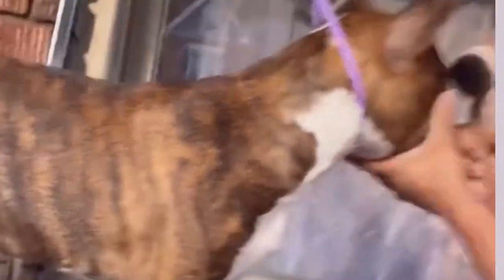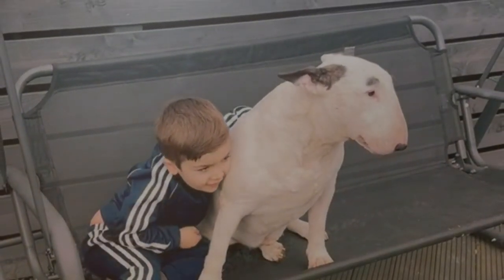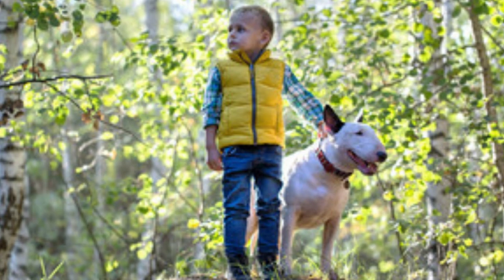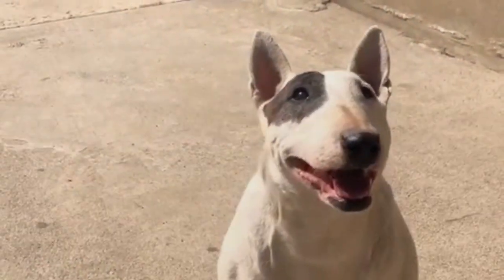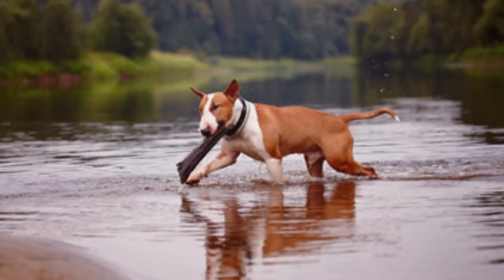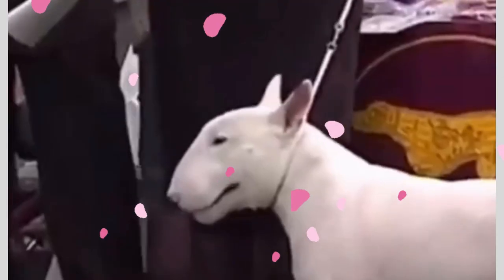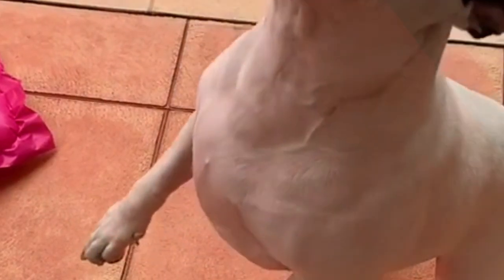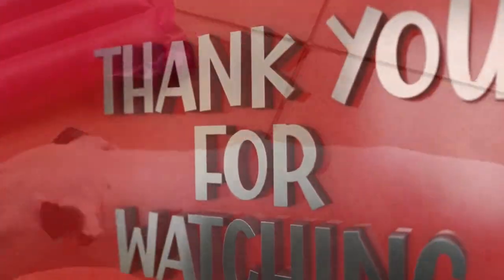The English Bull Terrier I English Bull Terrier Breed Spotlight I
Today's video is a spotlight of the  English Bull Terrier Dog Breed!
Discover the captivating world of the English Bull Terrier in our exclusive breed spotlight! Unveil the charm of this unique breed, known for their distinctive egg-shaped head and playful nature. From famous literary characters to beloved family companions, join us as we explore their exuberant personality, loyalty, and heartwarming interactions. Learn about their training needs, grooming requirements, and why they make fantastic additions to family life. Watch our adorable English Bull Terriers in action as we take you on a journey through their fascinating world!

🎵 Track Info:
Track title : Violin Huasteco
Genre : Cinematic
Mood: Happy
Artist : Jimena Contreras